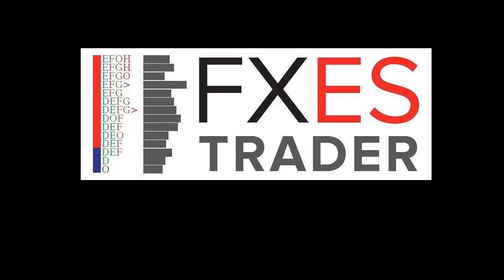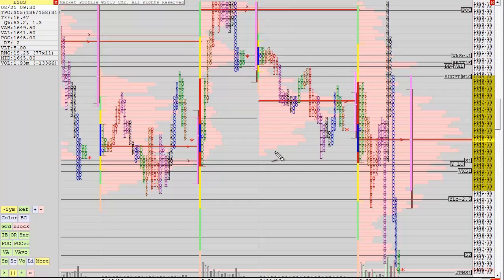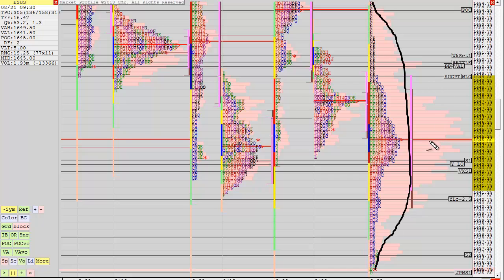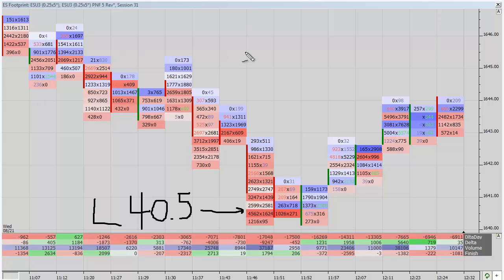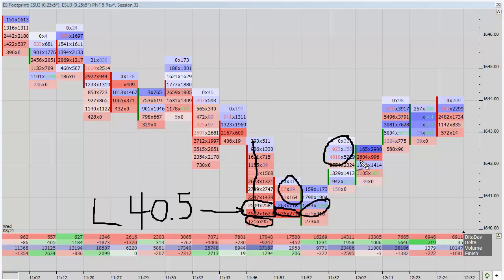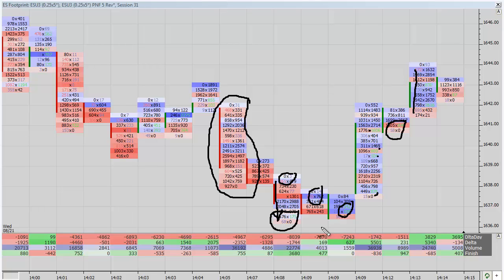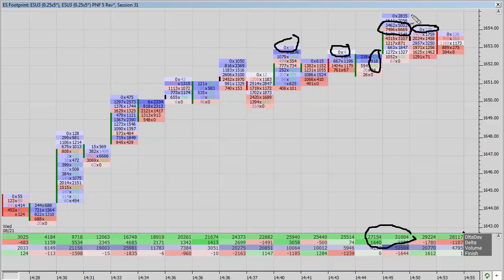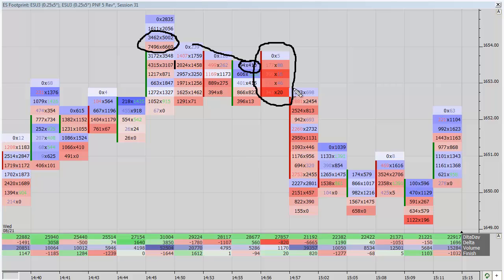Anyone make 20+ points trading the ES on FED day? Our trading room members did!!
- The Footprint chart led the way!
- 3 trades, 2 of which were 10+ points!

Please visit our firm Benchmark Wealth Advisors, LLC for cutting edge investment management!